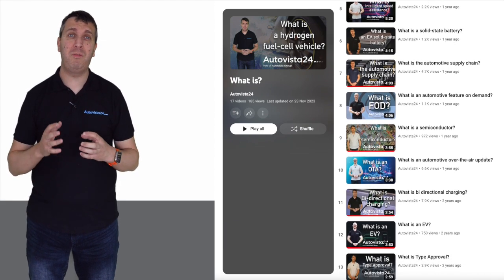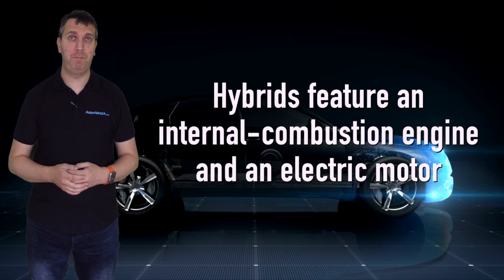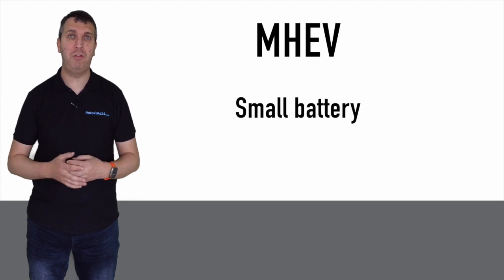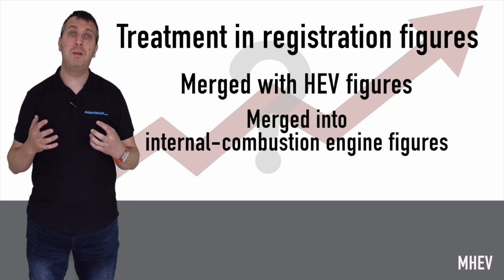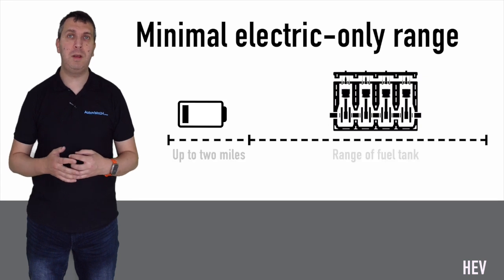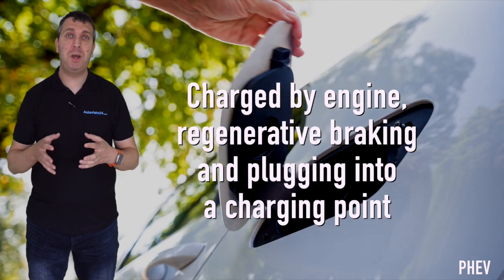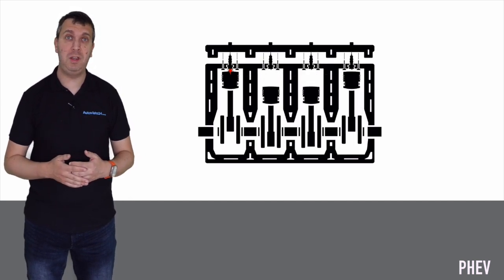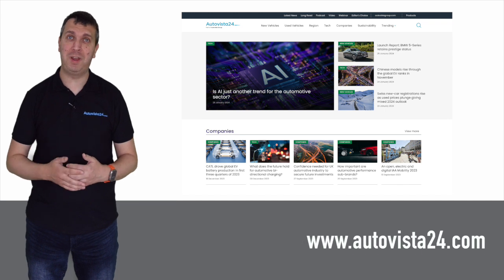What is a hybrid powertrain?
Hybrid cars remain popular in the European automotive market, but there are variations in how the technology works. Autovista24 special content editor Phil Curry explains the differences.